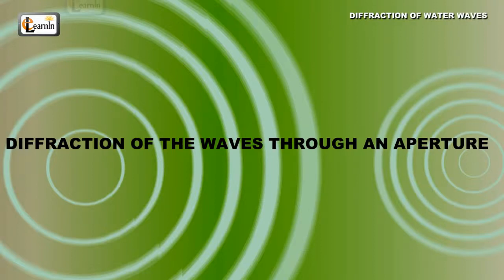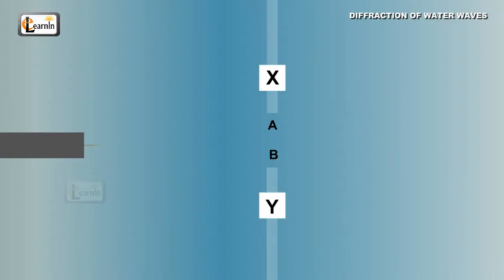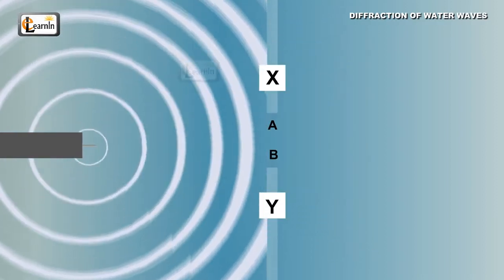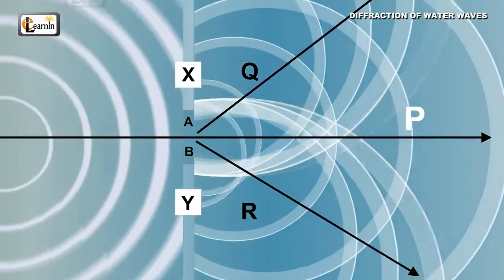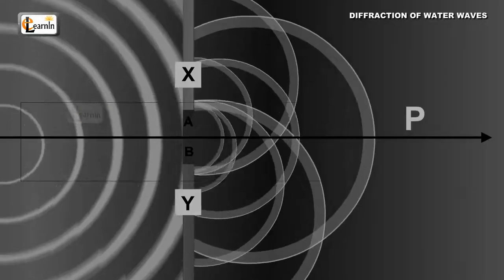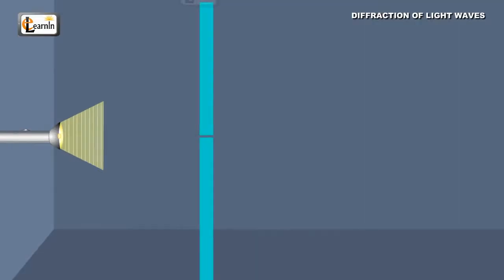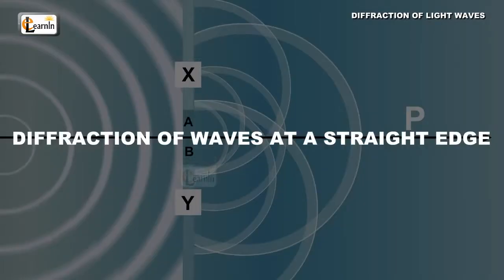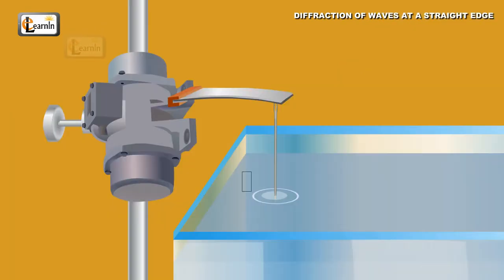Diffraction of water wave